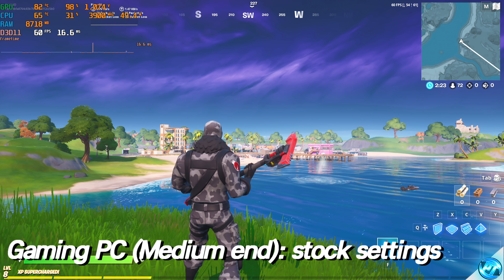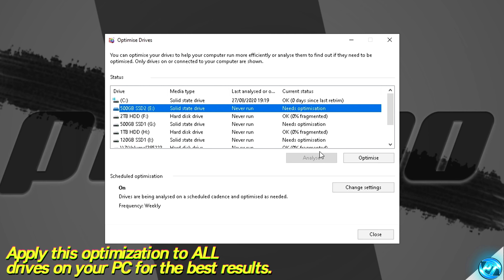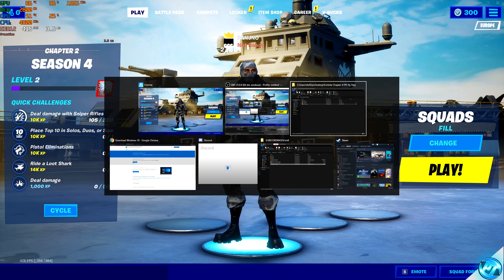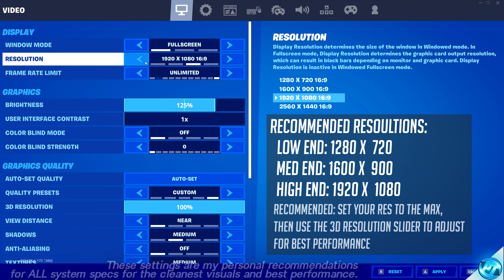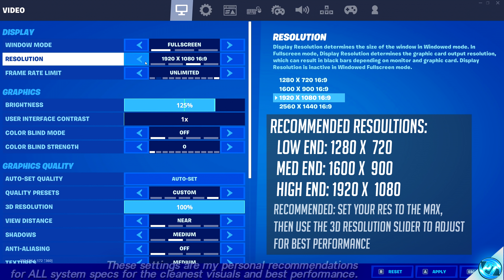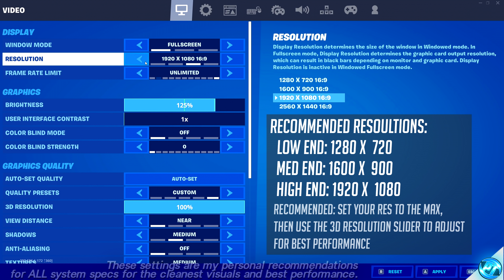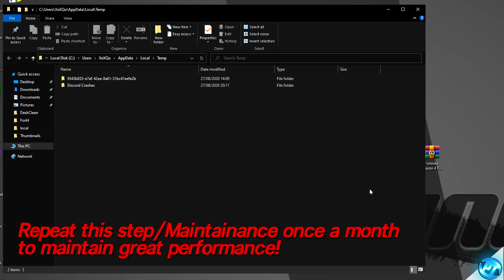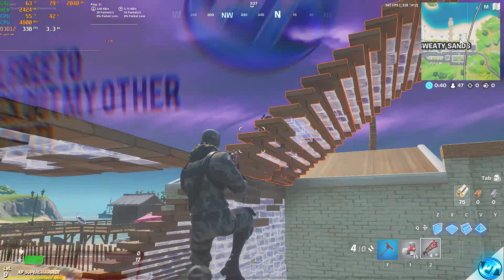🔧 FORTNITE SEASON 4: Dramatically increase FPS / Performance with any setup! in CHAPTER 2 S4 NEXUS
Fortnite Nexus / Fortnite Chapter 2 FPS increase guide, New Improvements, HUGE SEASON 4 CHAPTER 2 FPS Update Nexus FPS,✔️ better fps, boost fps fix stutter Reduce Input Lag and increase frames

This video will teach you guys how to optimize Fortnite Battle Royale season 4 Fortnite Chapter 2 for the best increases possible to boost fps reduce lag stop stuttering fix spikes and improve visuals within Fortnite 2 Season 4

🔹 PANJ Ultimate FPS CHECK LATEST GUIDE

Other Helpful / Cool Tutorials:

System Specs
High end:

Laptop Specs: Asus TUF-FX505
Ryzen 3550h 4c8t
16GB DDR4 2666
GTX 1650 4GB
120Hz Panel

Low End / Older:
3000Mhz DDR4 8GB
2 x 500GB HDD

- My Equipment -
Earphones - AKG USBC Earbuds
Headphones - Logitech G PRO X
Microphone - Neat King Bee Condensor XLR Microphone